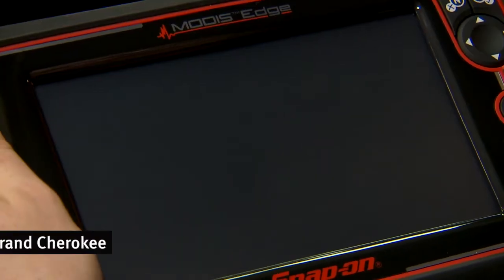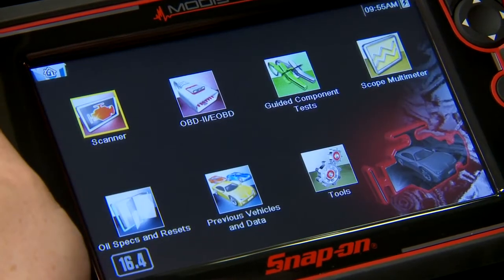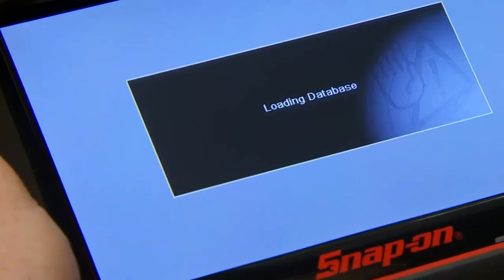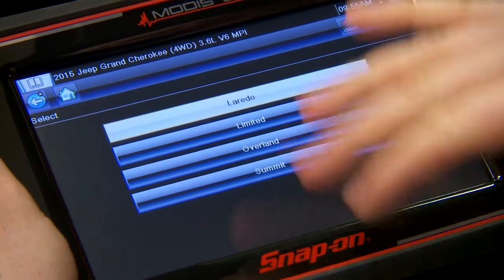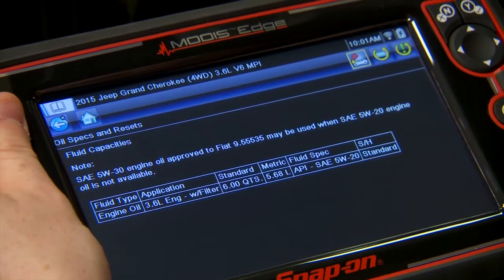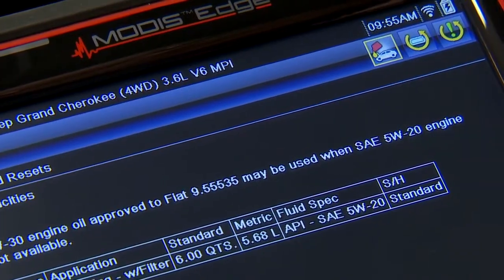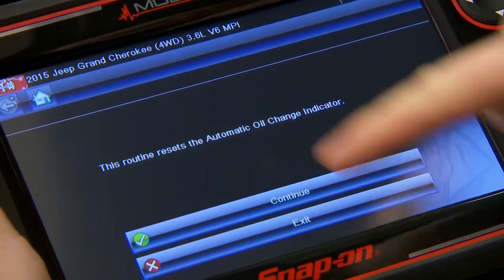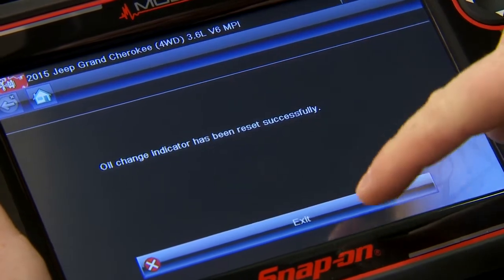Oil Specs & Service Light Resets Quick Tip | Training Solutions®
An oil change is probably the most common task in a shop, but how much time is spent looking up fluid capacities and specs? Then once the oil change is done, how do you reset the maintenance light? In this Diagnostic Quick Tip, National Field Trainer Jason Gabrenas shows you how to use the built-in oil specs and resets feature on the MODIS Edge. | Vehicle: 2015 Jeep® Grand Cherokee.